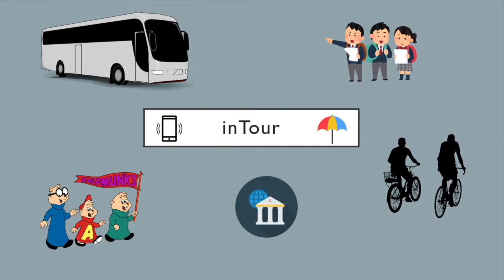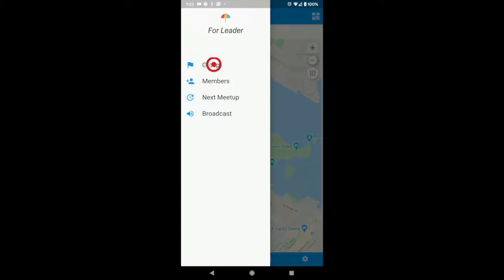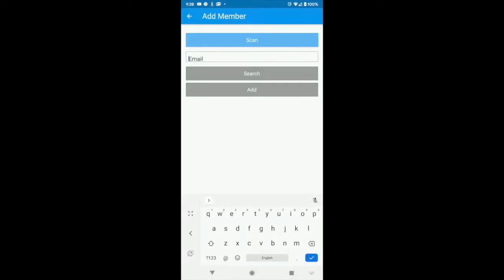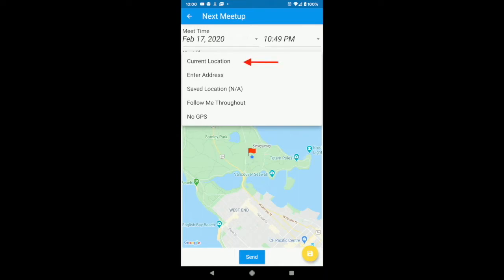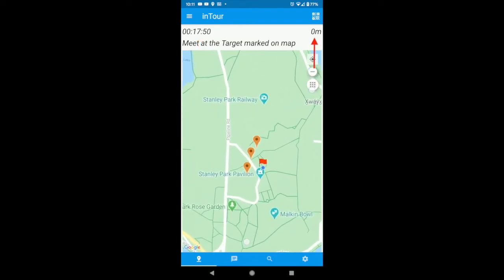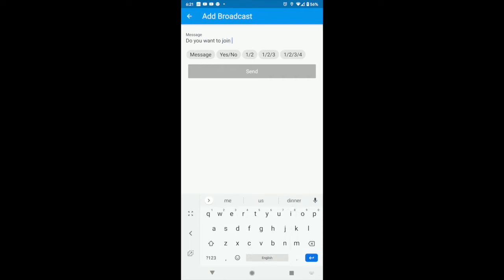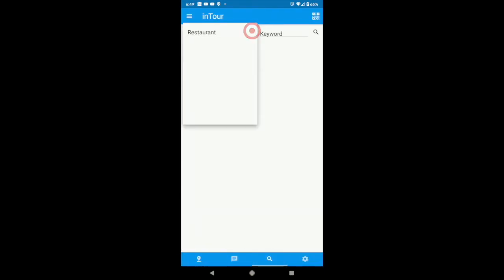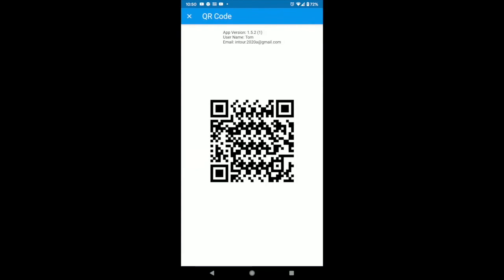inTour Demo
inTour is a mobile app specifically designed for group travel. This video introduces its main functionalities and demonstrates how to use it.